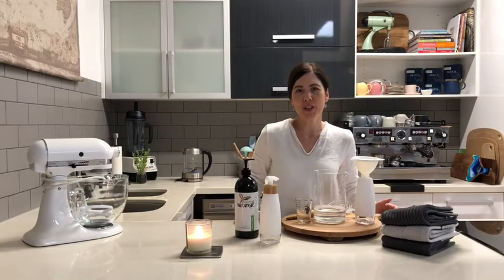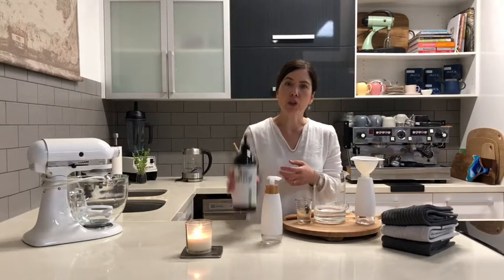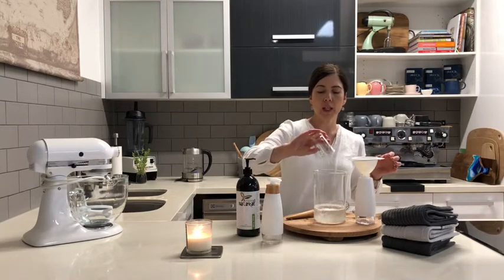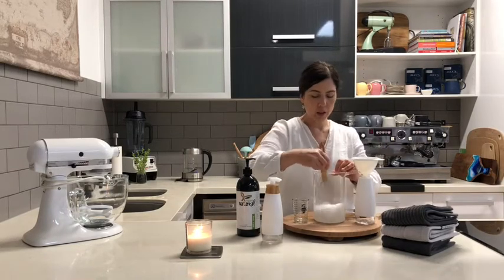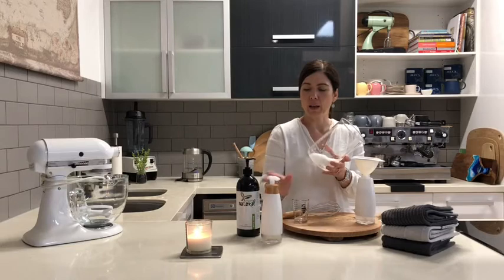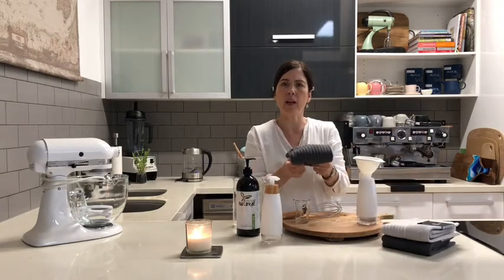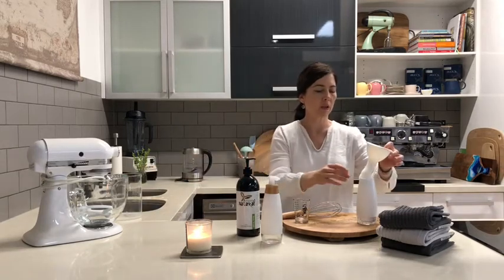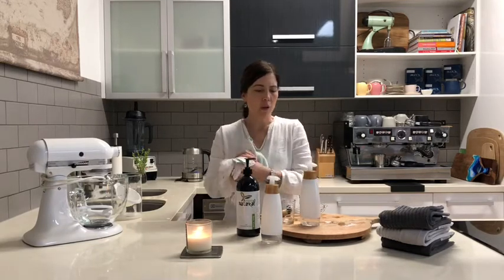Foaming soap pump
In this video we feature the Full Circle foaming soap pump which transforms a teeny amount of liquid soap and water into a soft, luxurious hand soap.